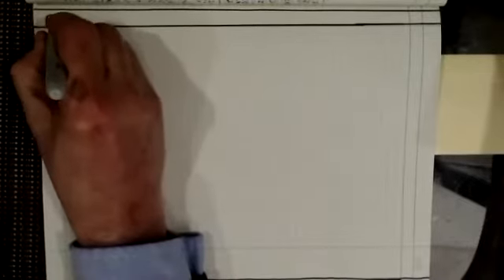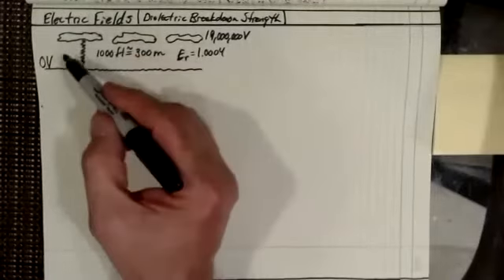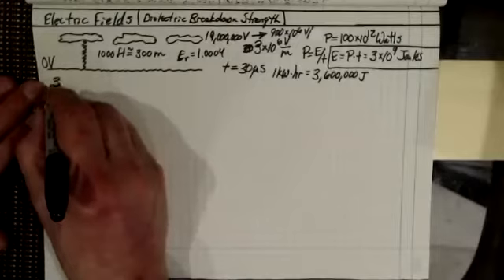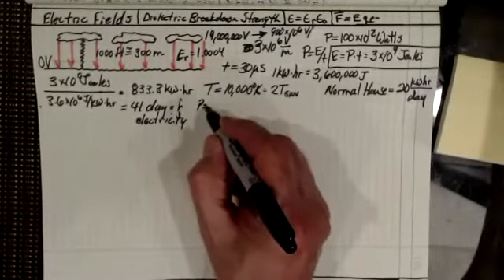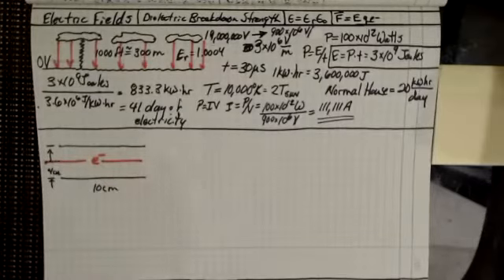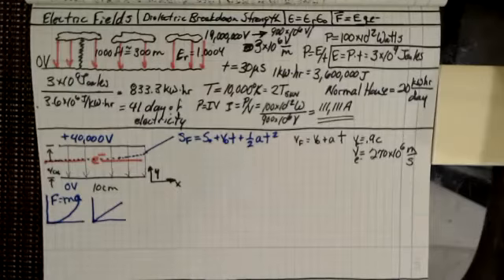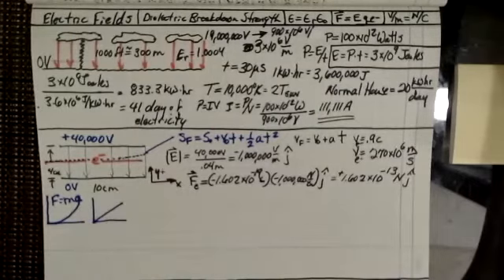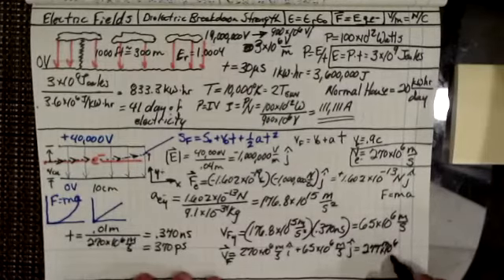Electromagnetic Field Theory Lecture 11 Lightning electron gun